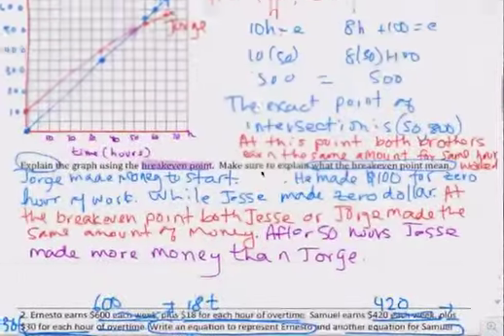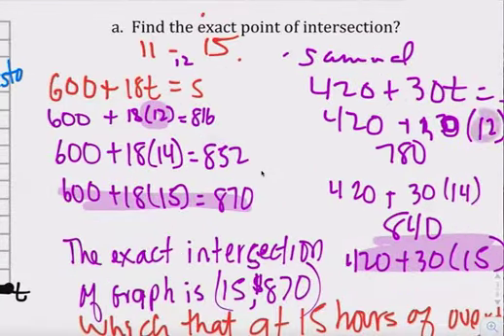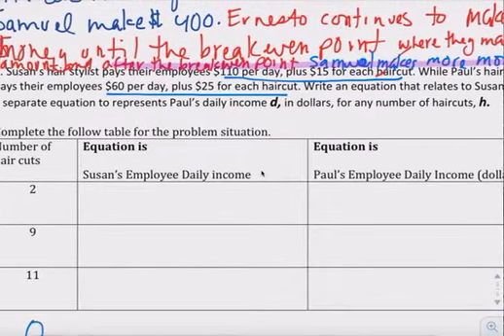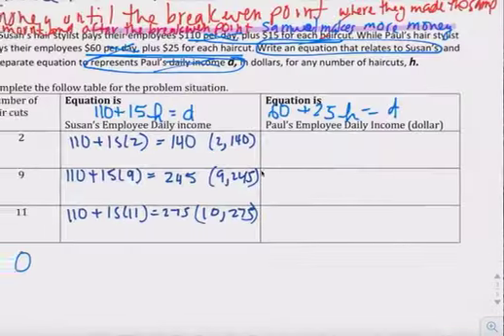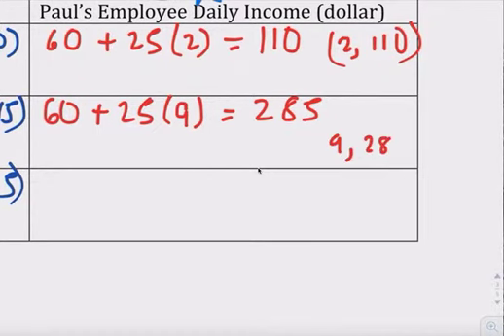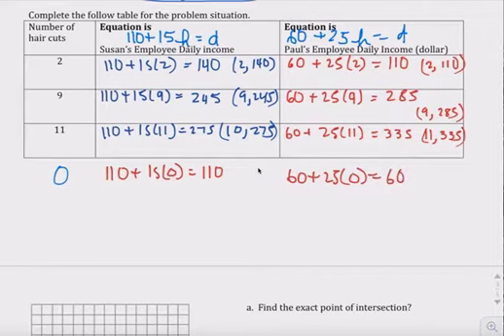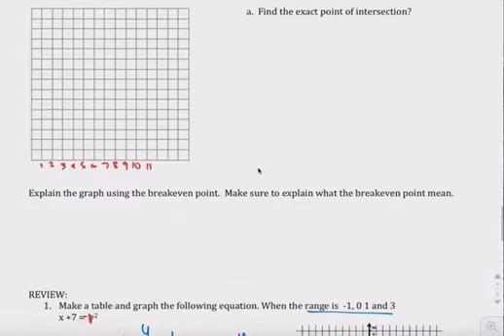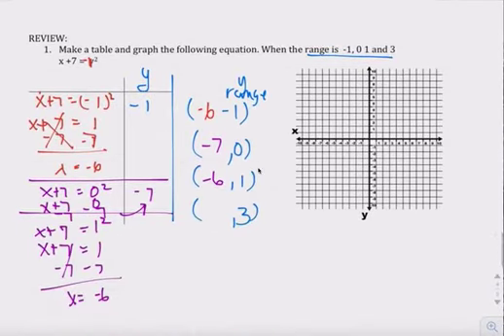Chapter 2 6 Day 4